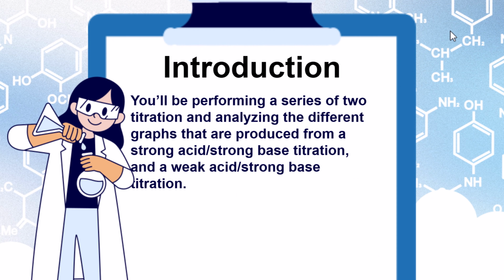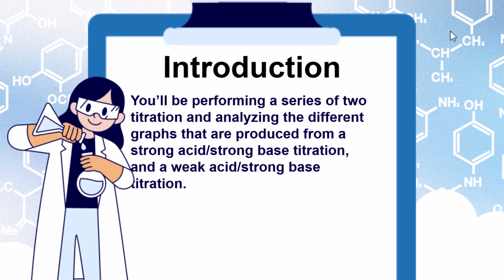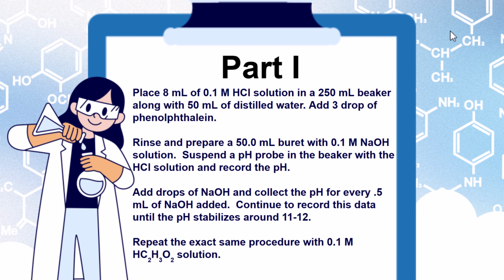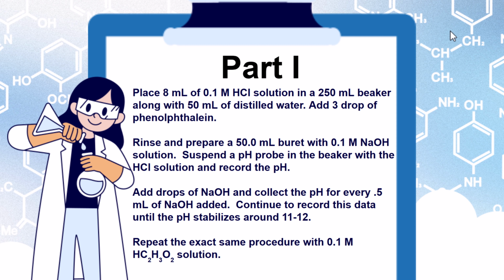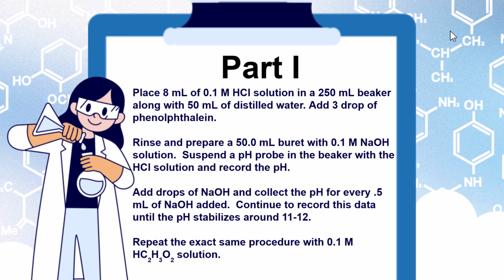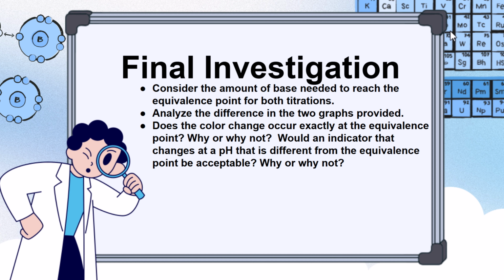AP Chemistry: PreLab Video #15: Titration Graphs